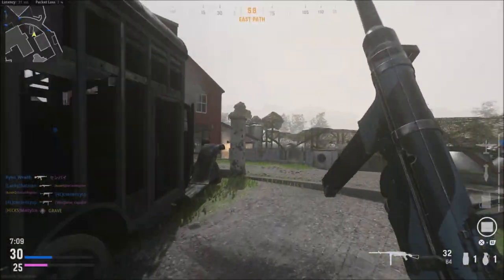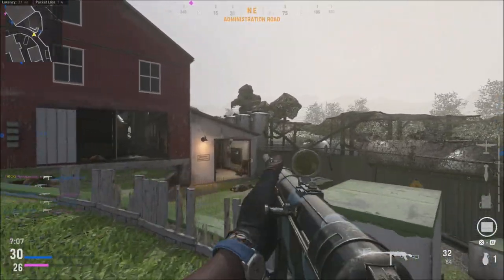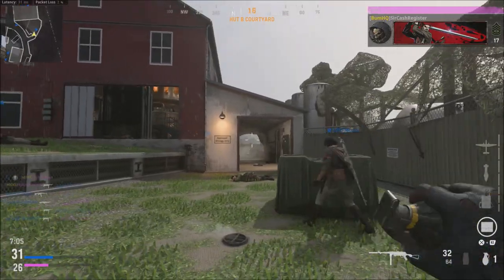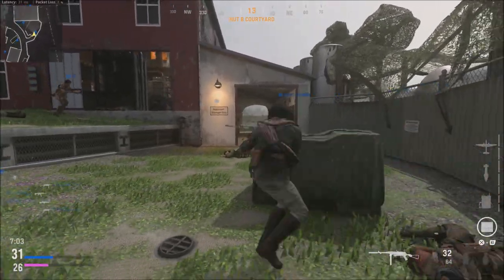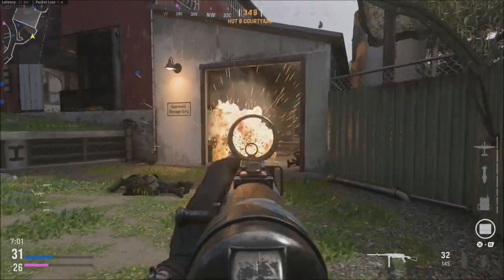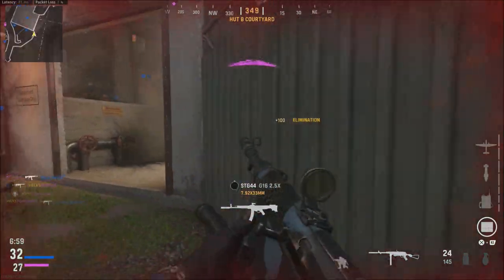Reticle Unlock Progression Fixed! | Call of Duty Vanguard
The Reticle Unlock Progression In Call Of Duty Vanguard Has Beed Fixed!